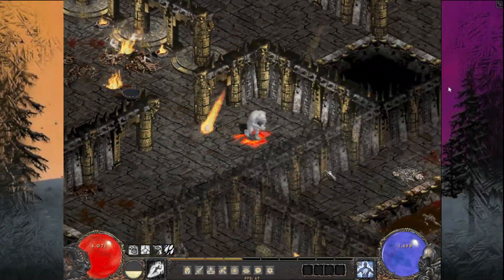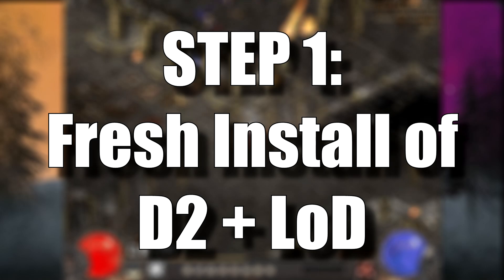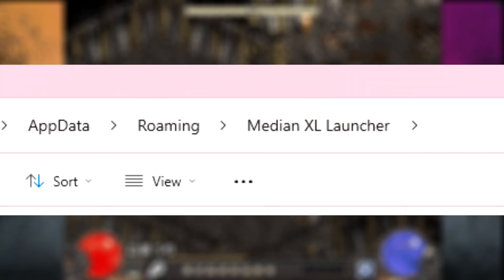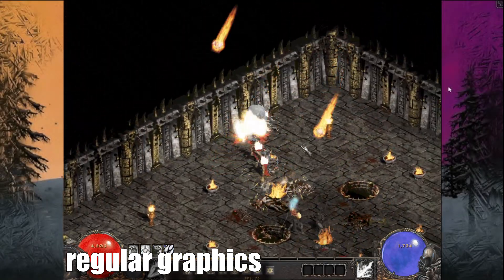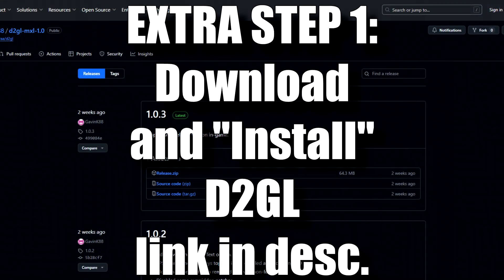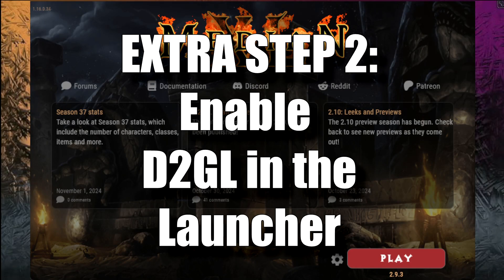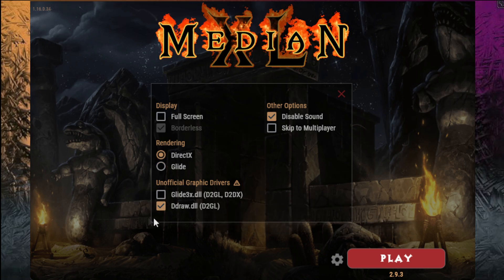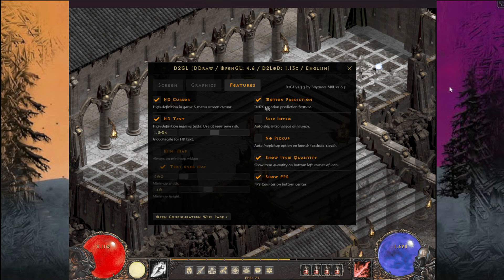[NEW!]How to install Diablo 2 Median XL with 60 FPS!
With the new patch 2.10 we get a brand new launcher, which needs a completely new way to get to our beautiful 60 FPS D2 gameplay.

Also, there is a whole support channel in discord for Tech Support